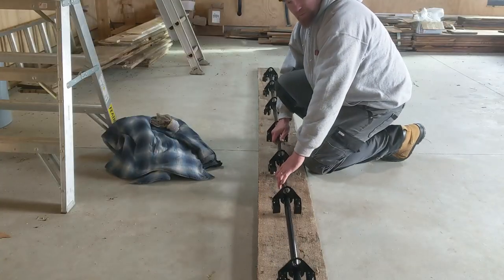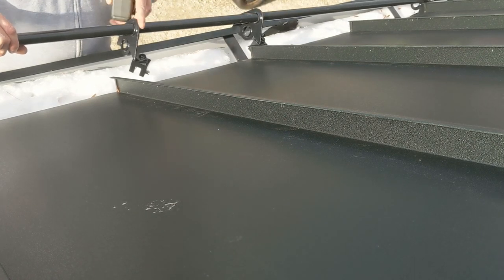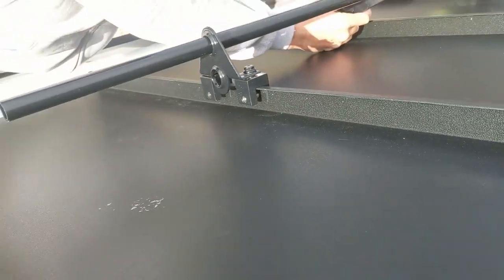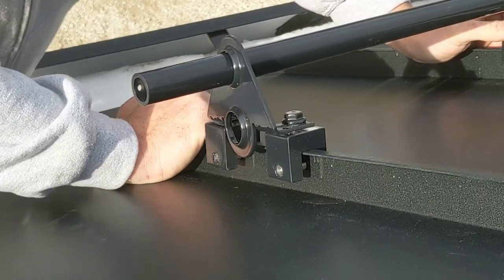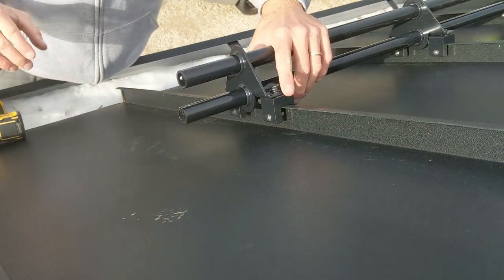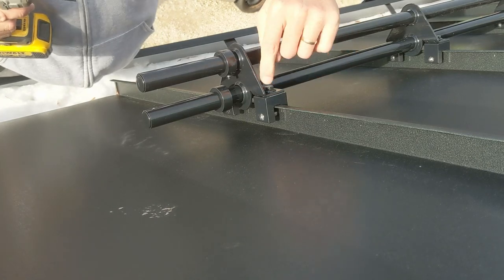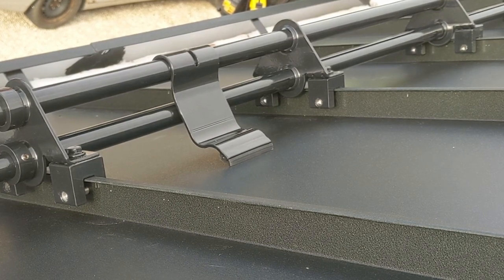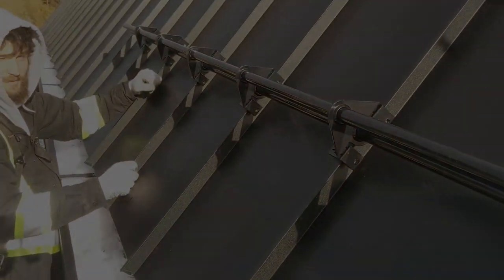How to install Snow Stops on a Metal Roof